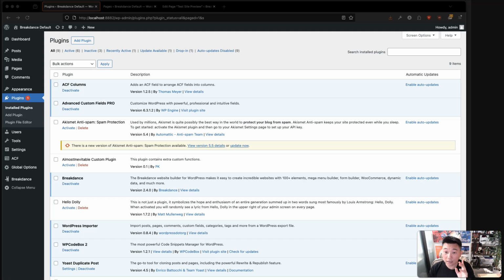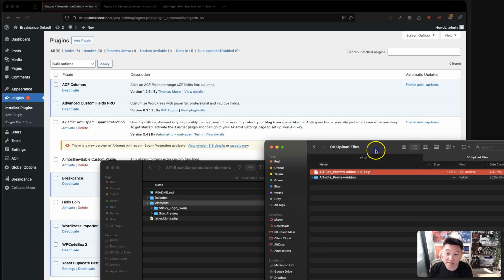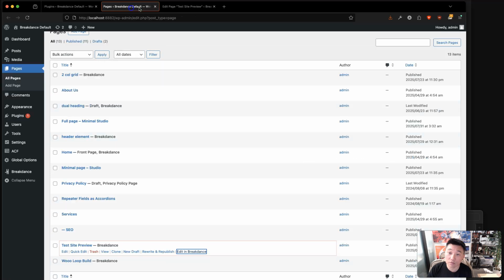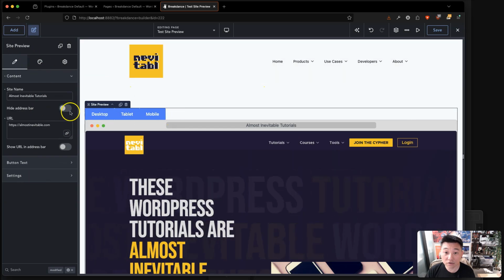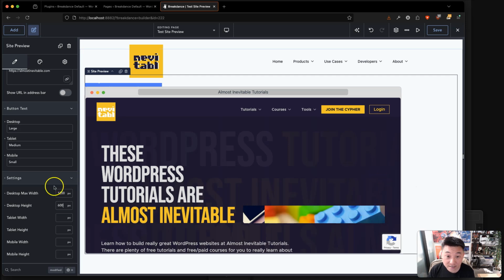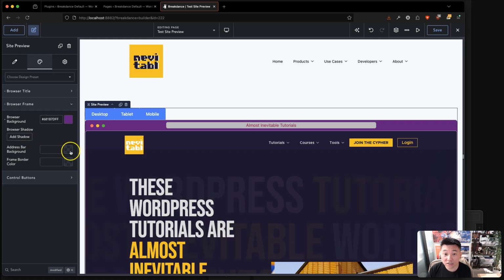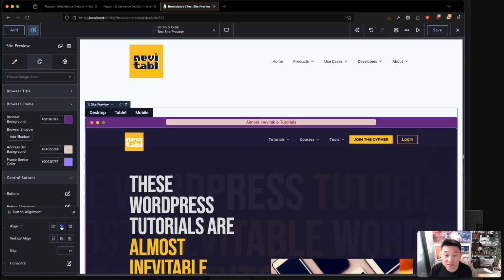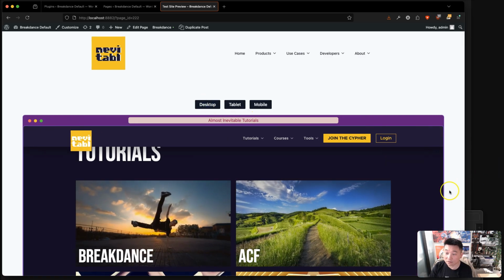Custom Breakdance Element - Site Preview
This is the walkthrough of the new Breakdance element published on The Cypher.

Hey everyone, I've had people ask for a discount, so I'm finally running a discount.

So what's been going on at The Cypher? Well, I have some new premade sections, and a new custom Breakdance element (this one), with more coming soon!

More premade layouts will be published very soon, and some more Breakdance elements are in the works. Some more courses are planned and currently being recorded.

There's a LOT of stuff being worked on, and they'll all be shared on The Cypher. So come join the fun!